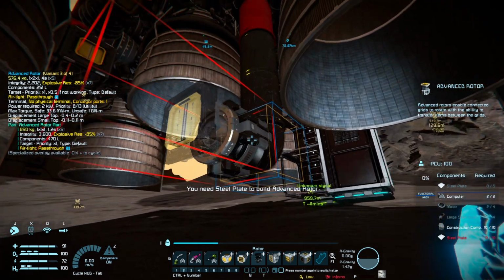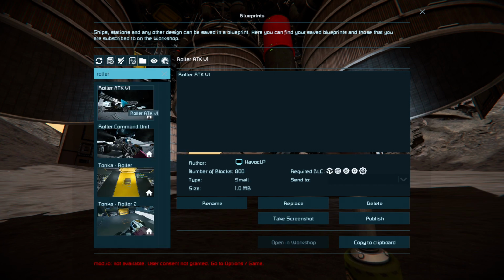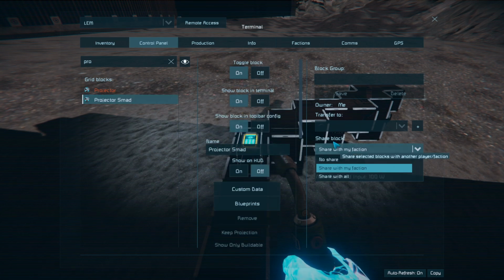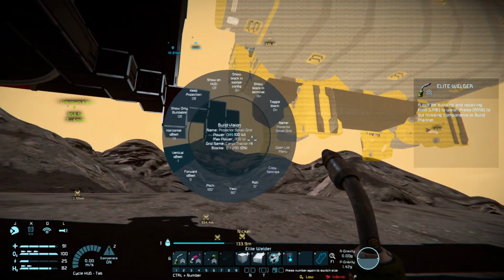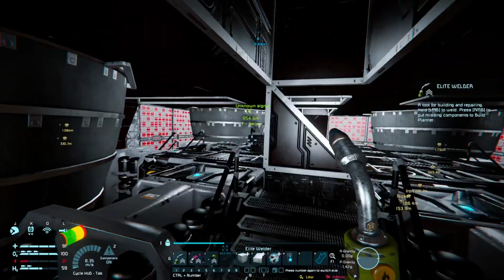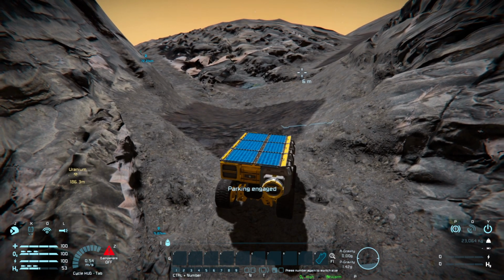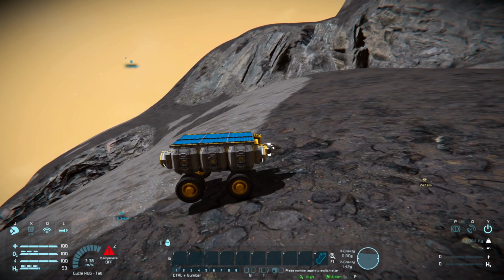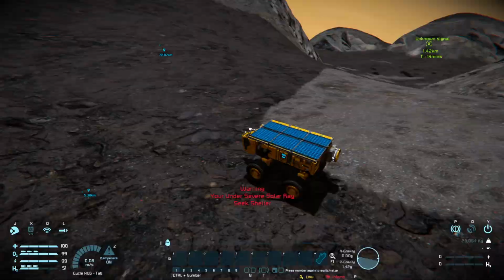Havocs Journey to Death ~ EP 021 ~ Rolling Rollers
Mod List

Deadly Sun
Death's Planet
Planet Pyke
Azimuth Complete Mega Mod Pack
Azimuth Remastered
Build Vision 3.0
BuildInfo
JustAnotherTopSpeedMod(500 m/s)
Ore Detector+
Recyclable Batteries
Solar Windows
More Encounters Faction Wars NPC Vs NPC vs player
More Encounters - Content
Middle Gate

Image used credit to -
   Planet Death by discouragedone